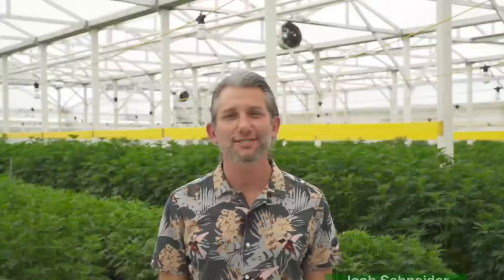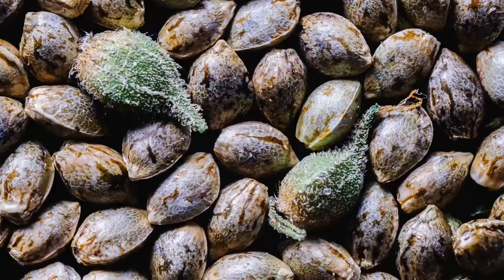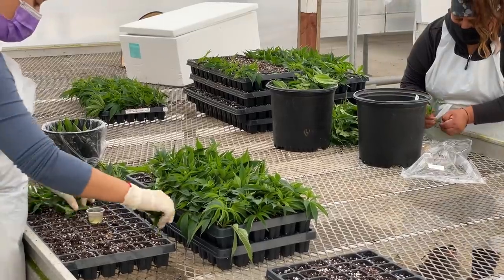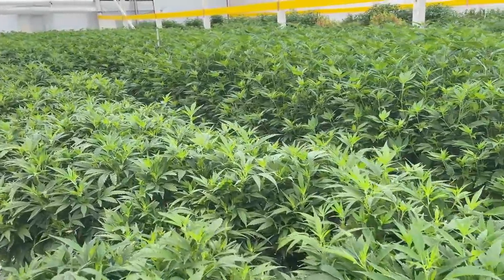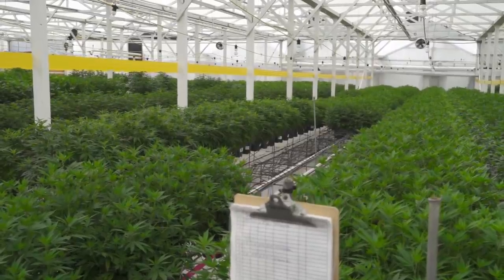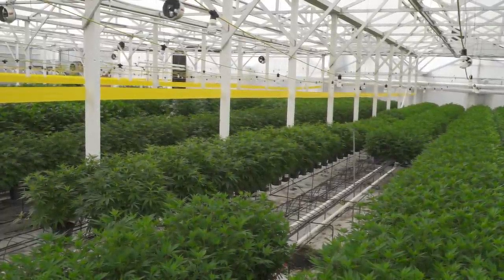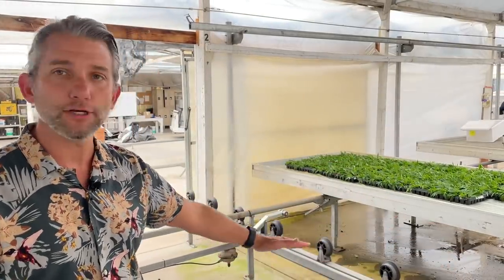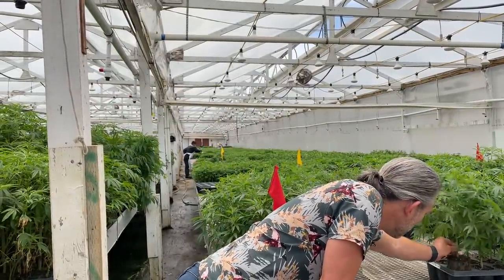How to Clone 5 Million Hemp Plants a Year (Part 1)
We visited a commercial hemp propagation farm and interviewed the team members to find out what it takes to grow hemp on a commercial scale. This is part 1 of a 3 part series on what the team members had to say on multiple topics ranging from their thoughts on the current hemp industry to day-to-day operations on the farm.